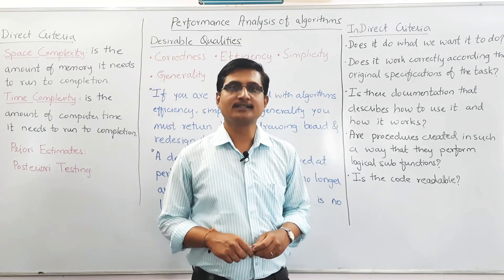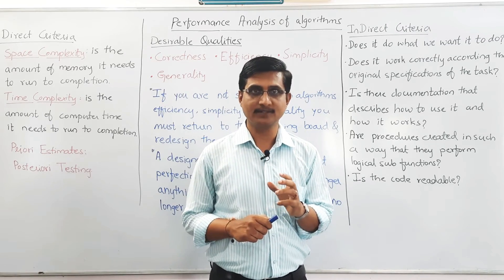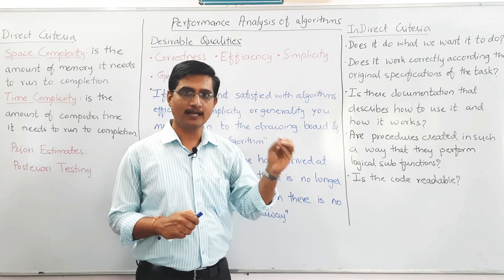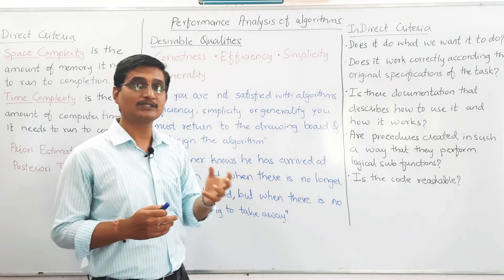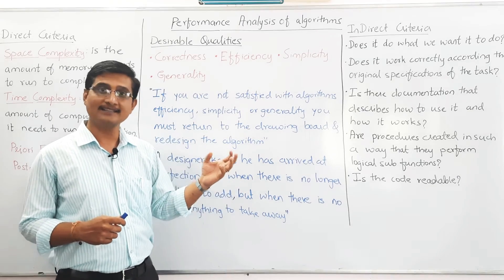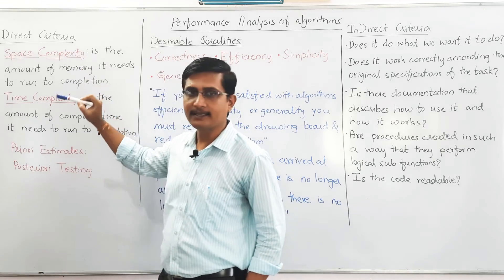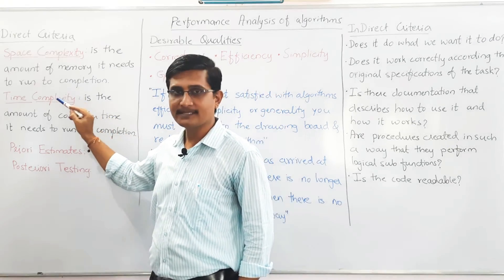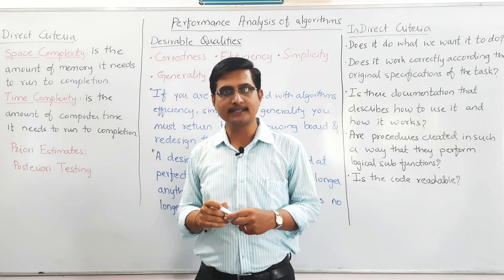Performance Analysis of Algorithms